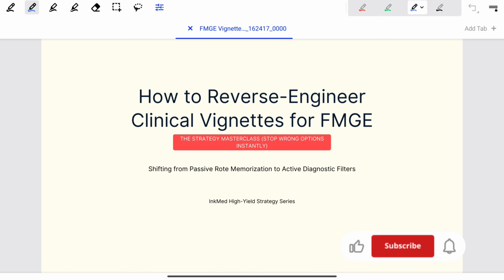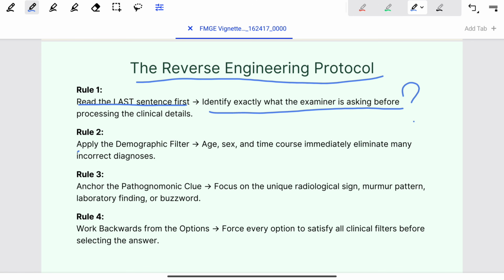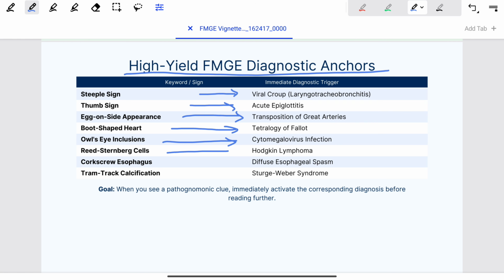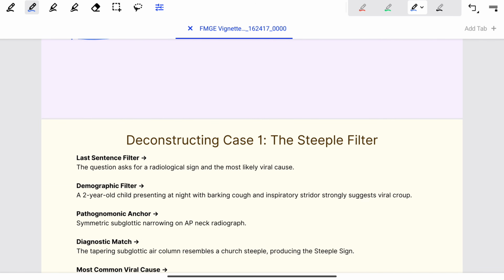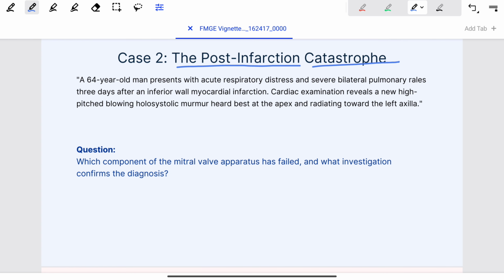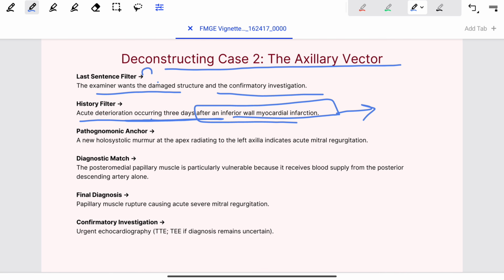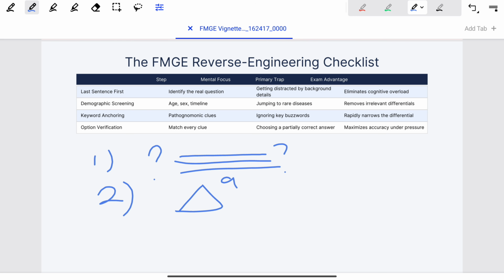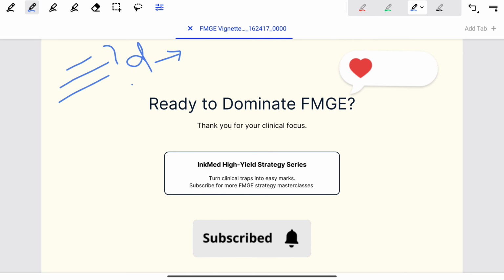⚠️stop wasting time 🔥💪This one trick help you solve any clinical scenarios asked in your exams ✨✨🔥💥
🛑 STOP reading clinical vignettes from top to bottom! Wordy, multi-line paragraphs are intentionally designed by examiners to cause cognitive overload and drain your exam clock. Welcome back to InkMed, where we slice through the clinical clutter.

In this high-yield strategy masterclass, we are completely reverse-engineering clinical scenarios just pure, bulletproof tactical logic to help you eliminate wrong options instantly and finish your papers ahead of time.

We actively deconstruct 2 classic, high-frequency exam examples with 100% medical precision:
1️⃣ Case 1: The Pediatric Respiratory Crisis (Croup vs. Epiglottitis X-ray view traps)
2️⃣ Case 2: The Post-MI Acute Shock (Anatomical boundaries of Papillary Muscle Rupture)

📚 TOPICS COVERED:
- How to solve medical clinical vignettes backward
- Croup vs Epiglottitis radiology differential diagnosis (Steeple sign on AP view)
- Acute Mitral Regurgitation post-Myocardial Infarction (Posteromedial papillary muscle rupture timing)
- Time management strategies for FMGE and NEET PG
- How to eliminate options on medical mock tests

Connect with the InkMed Community for Daily Shorts

Keep it clean, keeping it simple. See you in the next breakdown.